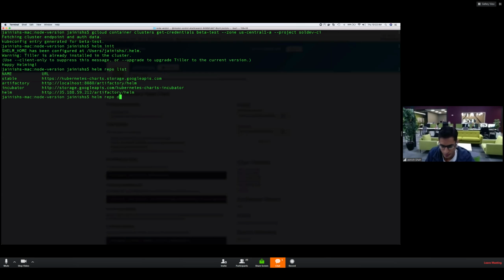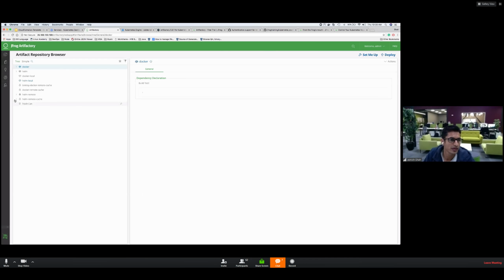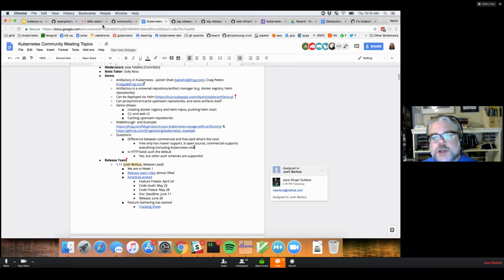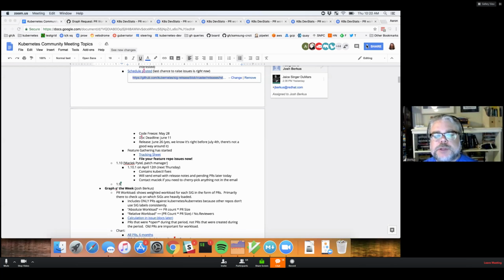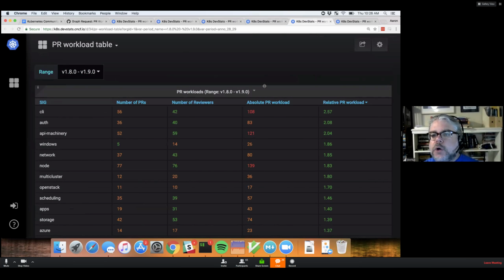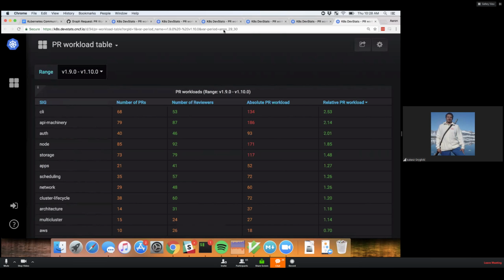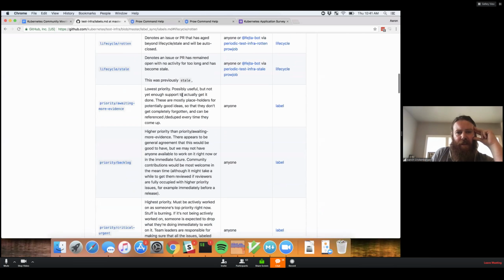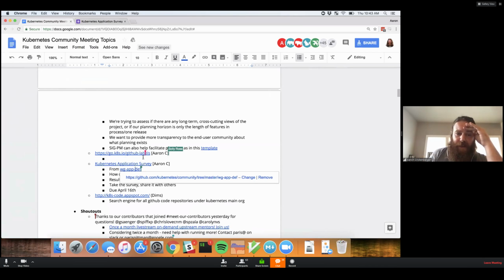Kubernetes Community Meeting 20180405